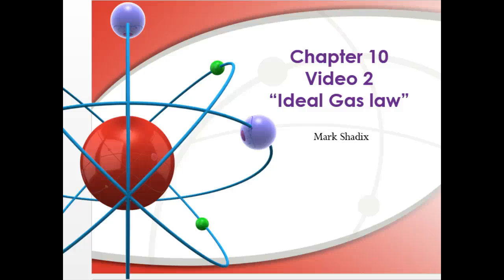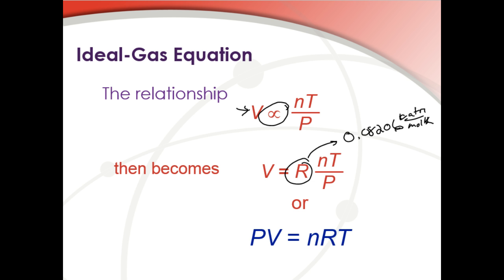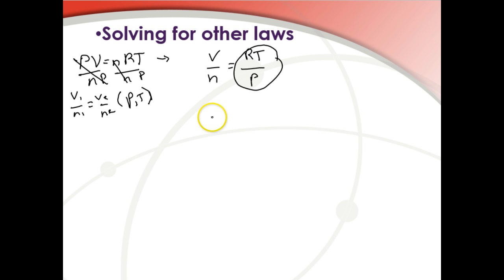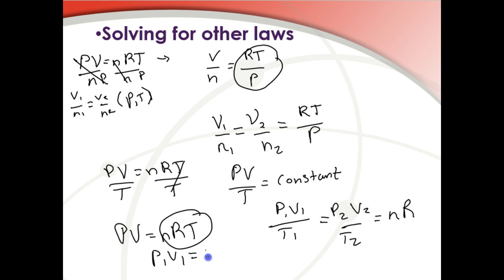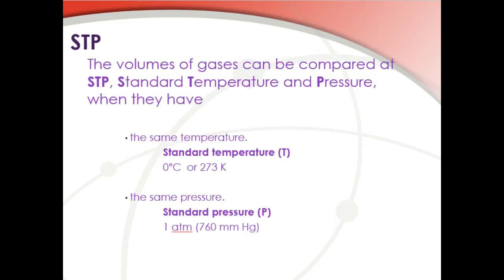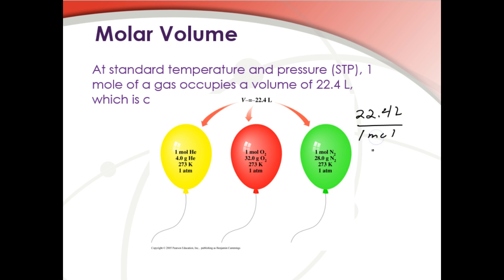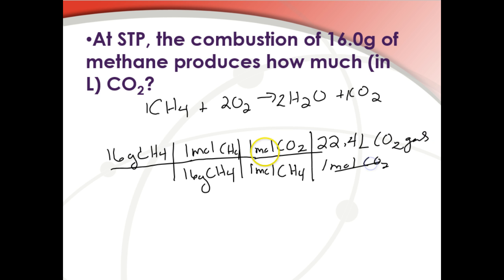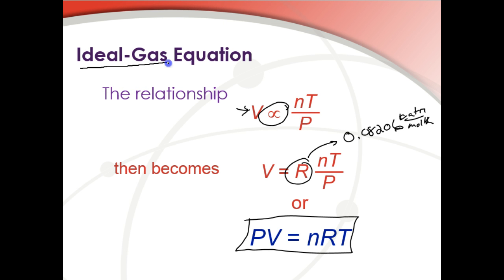Chapter 10 Video 2 Ideal Gas Law